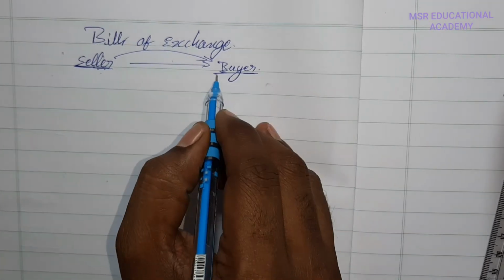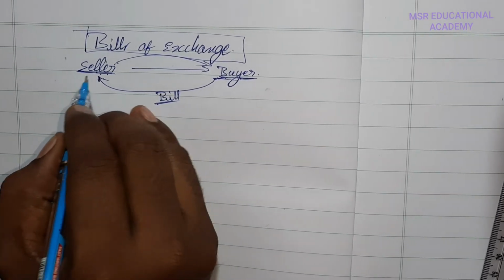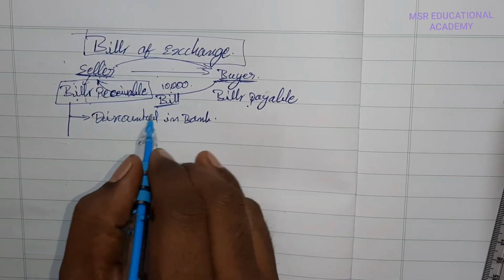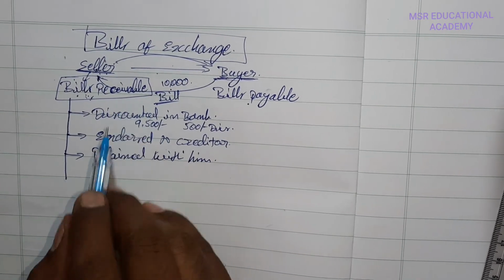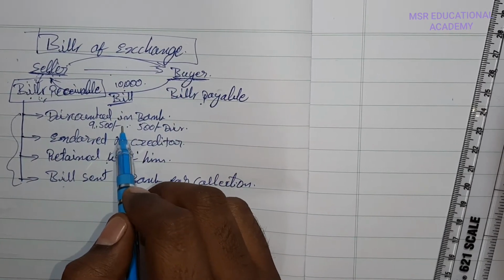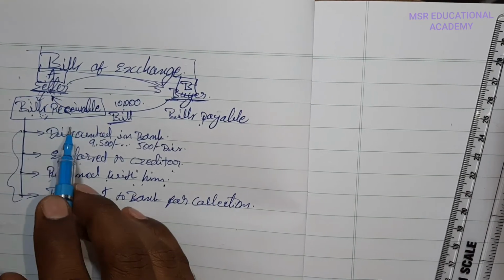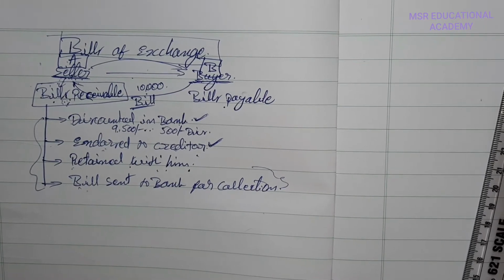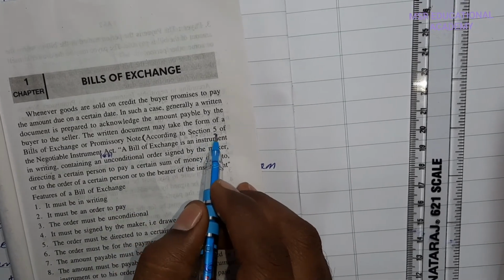Bills of Exchange Introduction Definition Features to CA, CS, ICMA, B.Com, CBSE & ISC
Financial Accounting
Classes now in your mobile.
Including Previous year questions with Solution.
 No need to purchase Model Papers.

FREE fast delivery, videos, music & more
One simple membership, many benefits. Join now.
OPPO FIND X2 New Mobile
iPhone Xs Best Secured Mobile
Books that can Speak to You
The easiest way to read, is to listen.

Mobile phone holders less  price better quality to take better photos and Videos
Automatic Hand Sanitizer Dispenser with out touch Very Useful to your Home or Business Premises
Hand Sanitizer Dispenser Very Useful to your Home or Business Premises

Agriculture Products very use full to Every former for better field

Face shield Mask Protection
Sanitizer Machines and Spray for more protect from Covid-19

Ring Light with Tripod Stand & Smartphone Holder for Live Stream/Makeup, Led Camera Ring light for YouTube Video/Photography Compatible with iPhone Xs Max XR Android

Best  Mic for Recording Your Videos. Less price Best Quality

Best Phone Holder for online classes used to Mobile Phone & Tablet with 360° Rotation; White

Must Watch: COVID-19 Survivor Explains His Medication | Coronavirus Survivor Daily Routine

COVID 19 Coronavirus Survivor Daily Routine
Dettol Original Germ Protection Alcohol based Hand Sanitizer Refill Jar, 5L

Dettol Original Germ Protection Handwash Liquid Soap Pump, 200ml (Pack of 3)

Ginger products

Amazon best products with less price

amazon prime for more movies and Series

SURGICOMFORT Non Woven Elastic Ear-Loop Disposable Face Mask, 100 Pieces , Best price

COVID-19 Safety things always should keep with you

Dettol Sanitizers

Savlon Sanitizers

Lifebuoy Sanitizers